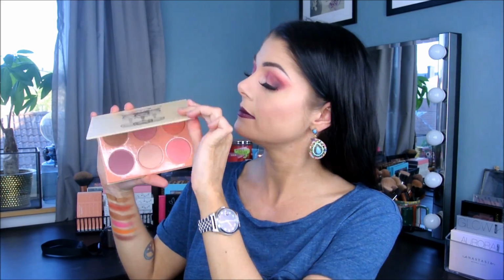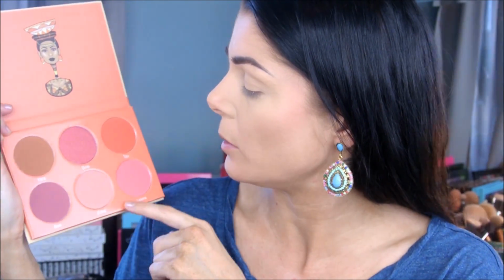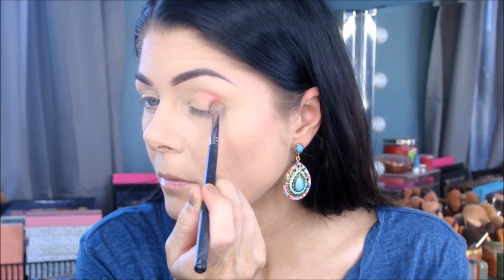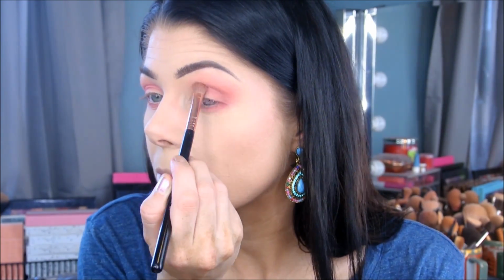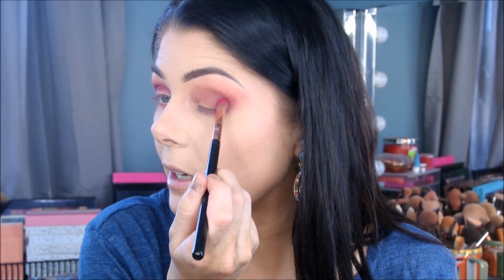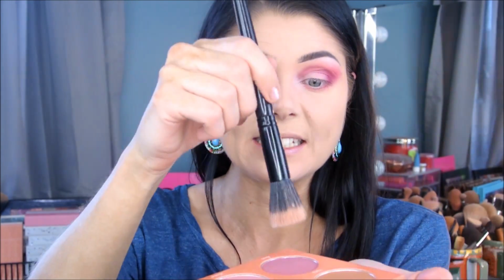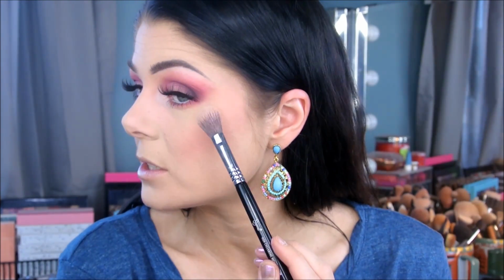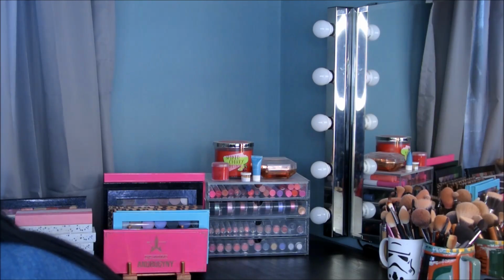Juvias Place Saharan Blush Palettes vol. 1 & 2 | Swatches & Demo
Hello beautyloving unicorns and welcome to this video all about the new Saharan Blush Palettes by Juvias Place, I bought both volume 1 and 2 and thought I'd share them with you.

(I bought this with my own money)

Products used in demo

MAC Pro Shaping Powders - Emphasize
Kat von D Tattoo Liner - Trooper
MAC Fix+ (mine is in LE coconut scent)

♡ SIGMA Beauty

♡BornPrettyStore

♡ $5 Minklashes At Dodolashes